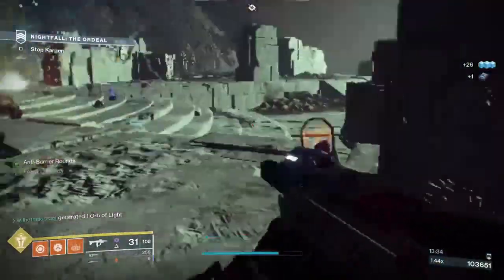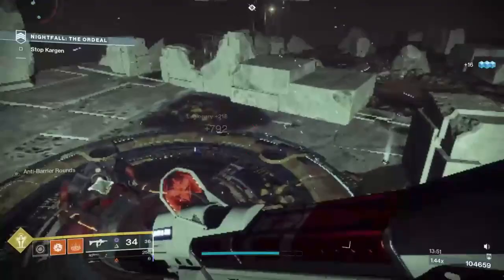Destiny 2 | SOLO 1OOK GLITCH! How To Get EASY NIGHTFALL Loot, CHEESE & FARM! (Season Of The Worthy)